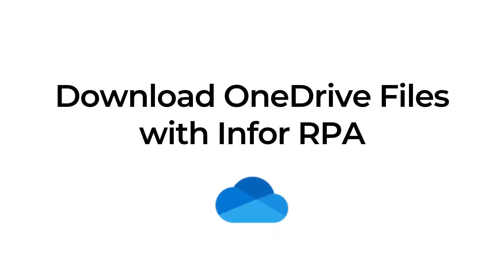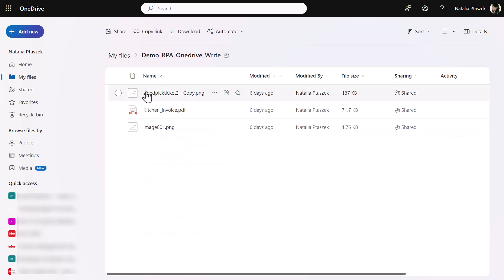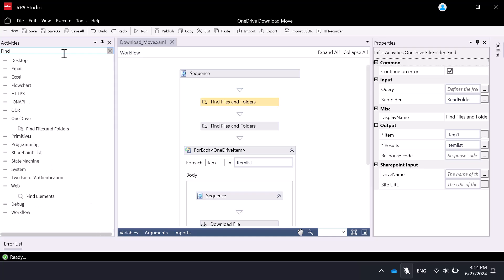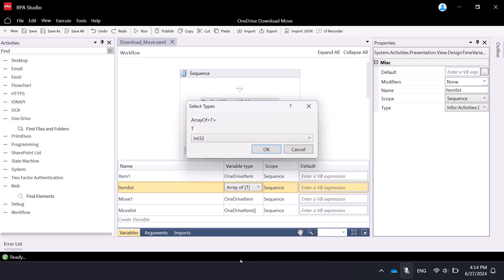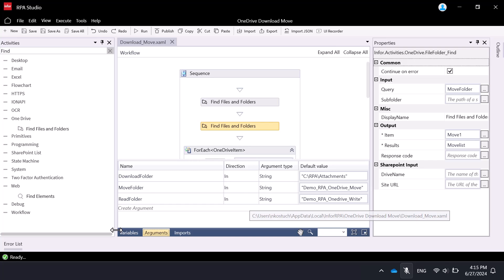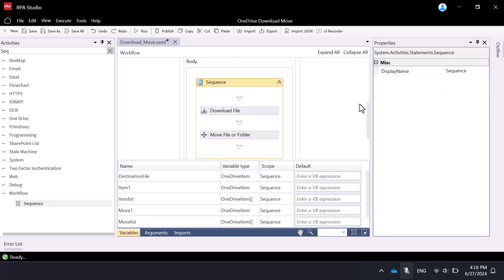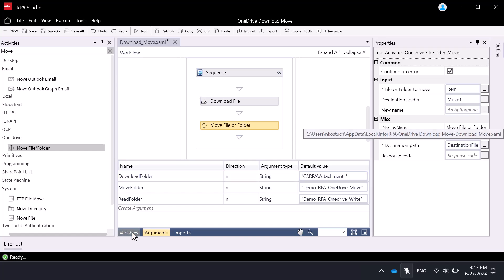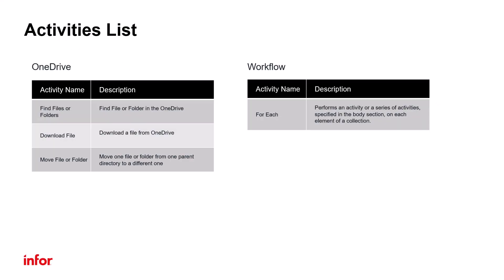Downloading OneDrive files with Infor RPA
This tutorial will show you how to create a simple RPA flow by implementing OneDrive Activities. We will create a flow to download documents and files from a OneDrive Folder while moving them to a separate OneDrive folder.

0:00 - Introduction
0:40 - Use Case and Prerequisites
2:00 - Define Read Folder with Find Files or Folders Activity
3:40 - Define Move Folder with Find Files or Folders Activity
4:40 - Loop with the For Each Activity
5:15 - Download locally within the Sequence Activity
6:00 - Transfer files with the Move File or Folder Activity
6:40 - Execute the Flow in RPA Studio
7:25 - Conclusion